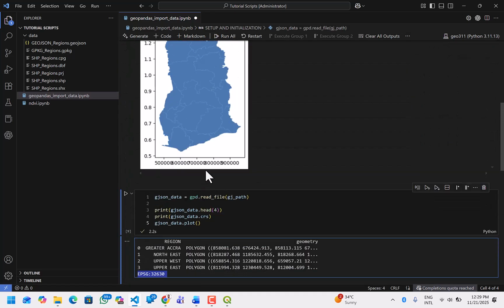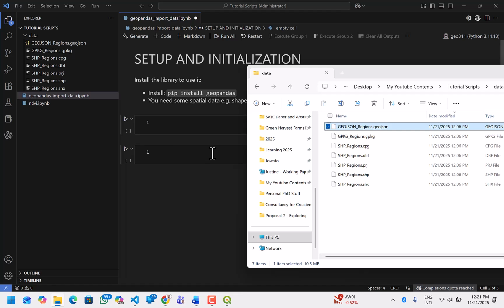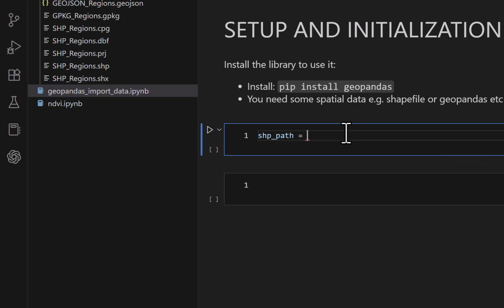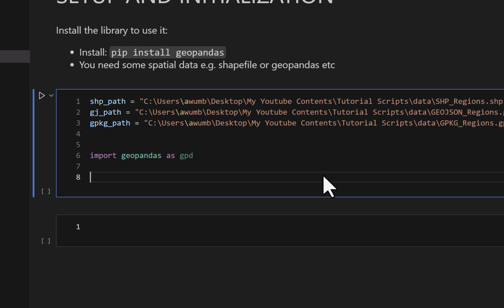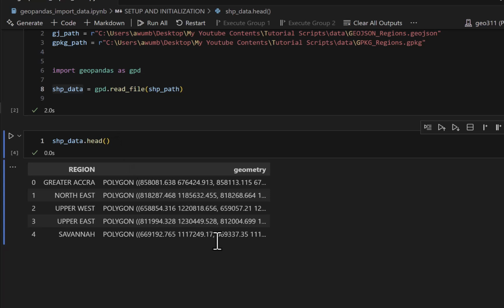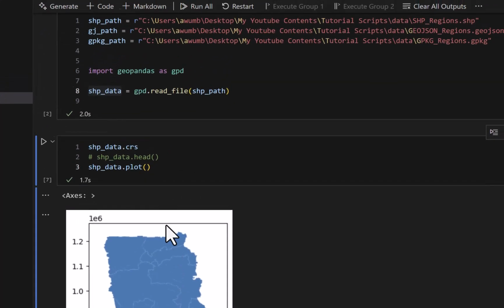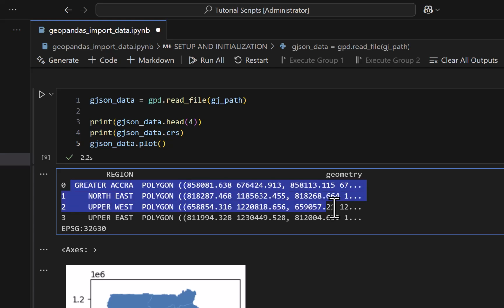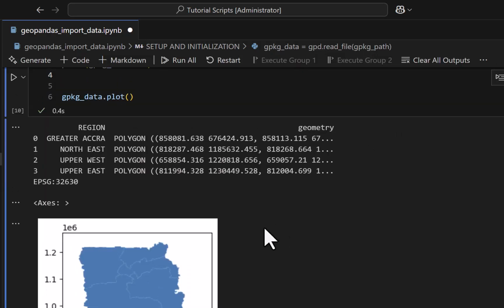How to Import Shapefiles, GeoJSON and GeoPackage to Python using GeoPandas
In this 9-minute GeoPandas tutorial, you’ll learn how to import Shapefiles, GeoJSON, and GeoPackage files in Python using GeoPandas.

What you’ll learn:
• How to read Shapefiles with gpd.read_file
• How to load GeoJSON
• How to work with GeoPackage (GPKG) and select layers
• How to check CRS
• How to preview your data

This video is perfect for GIS beginners, remote sensing learners, and anyone switching from QGIS/ArcGIS to Python.

Code used in the video:
import geopandas as gpd
shp = gpd.read_file('roads.shp')
gjson = gpd.read_file('boundary.geojson')
gpk = gpd.read_file('data.gpkg', layer='districts')
print(shp.head())
print(shp.crs)
shp.plot()